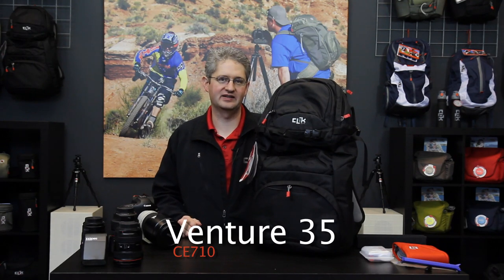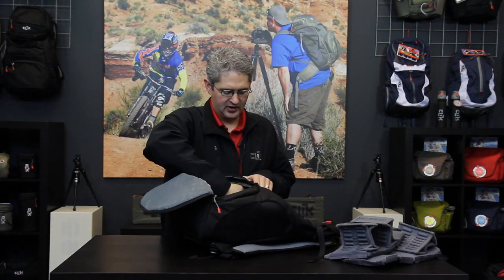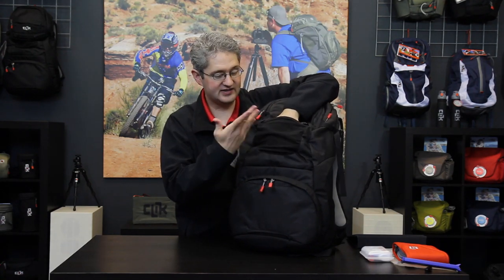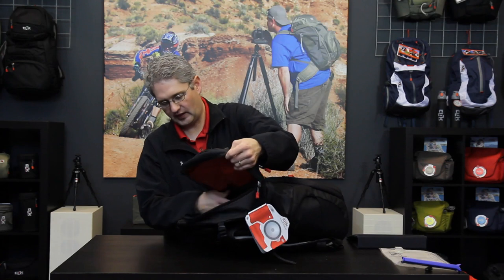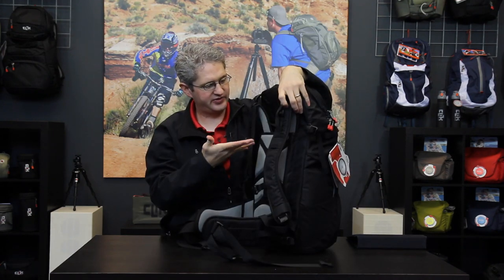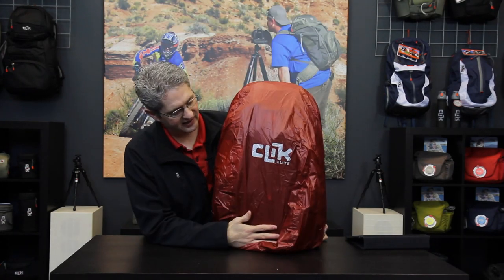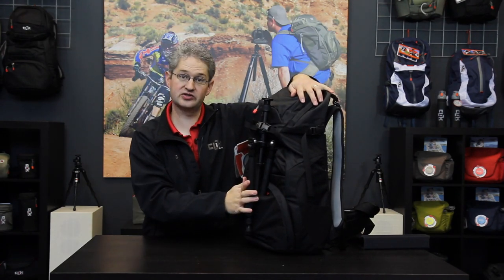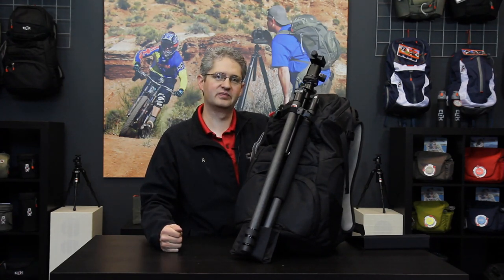Clik Elite | Venture 35 | Outdoor Camera Bags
If you find you need to bring more on your day trips into the wild, there's still no need to compromise. Be a skilled photographer and a savvy outdoor enthusiast all at once. The Venture 35 is both a protective photo pack and technical adventure pack that will take you to far-away scenic panoramas.